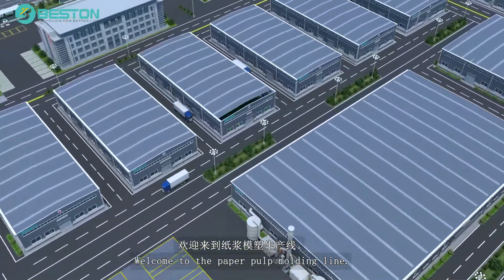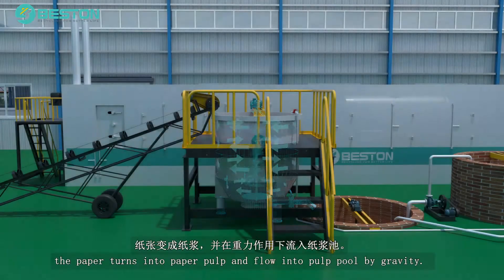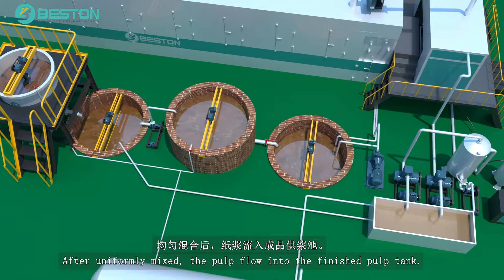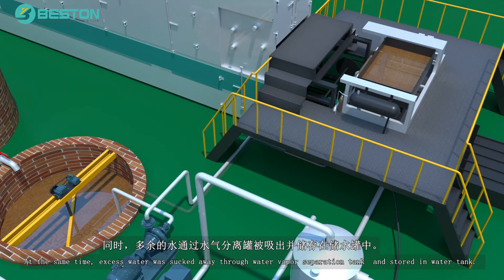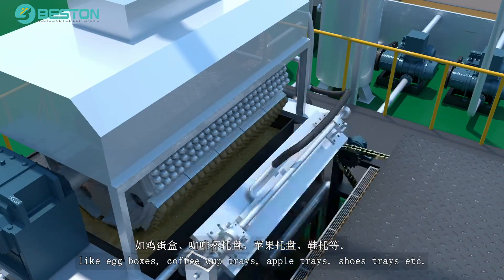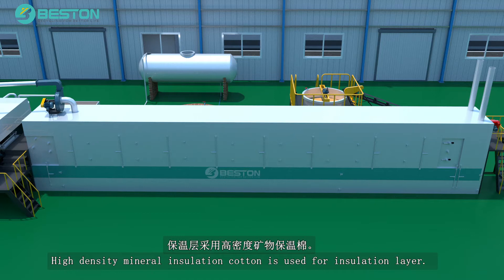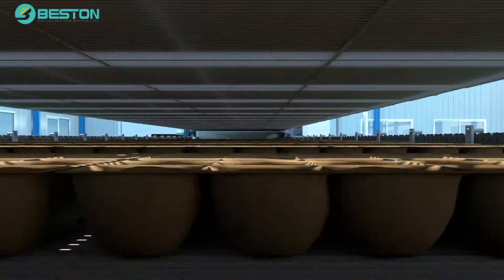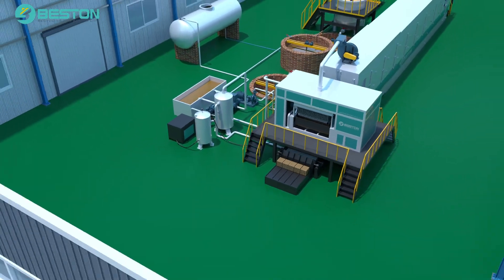Pulp Molding Machine - Beston Group Co., Ltd.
Beston Group Co., Ltd. is professional in pulp molding machines for about 10 years. It has been the first choice for worldwide customers. Learn about the whole working process of Beston pulp molding machine here.

Beston pulp molding production line uses waste paper as raw material and makes pulp molded products like egg trays, coffee cup trays, apple trays, shoe trays and other industrial packaging products.

Here is the 3D video about working process of Beston pulp molding machine:
0:00-0:39 Pulping process
0:40-1:14 Molding process
1:15-1:39 Drying process